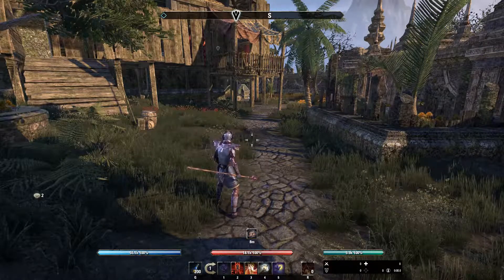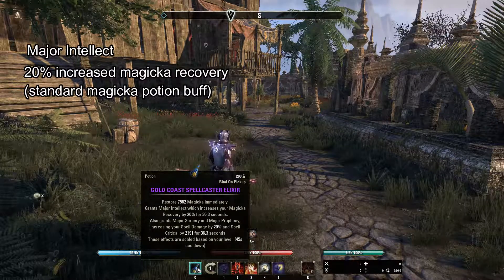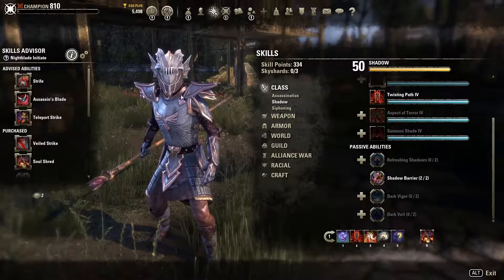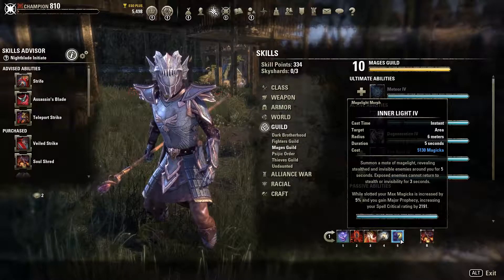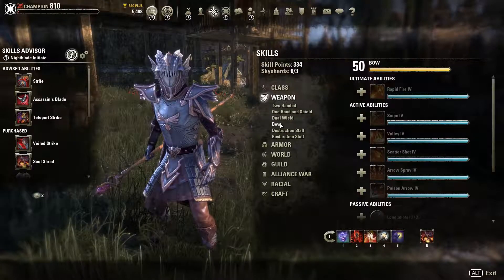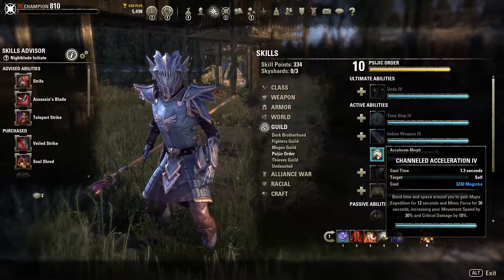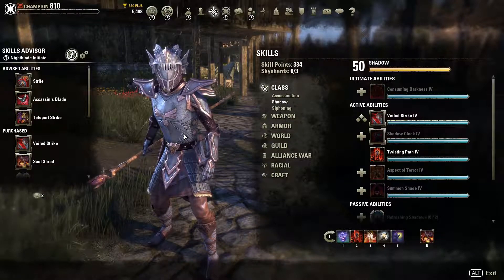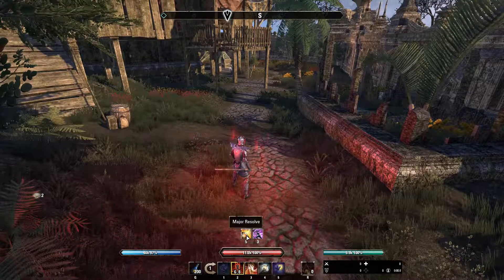ESO - Building a DD from scratch, Ep 2: Buffs